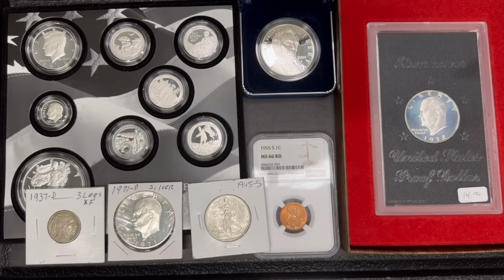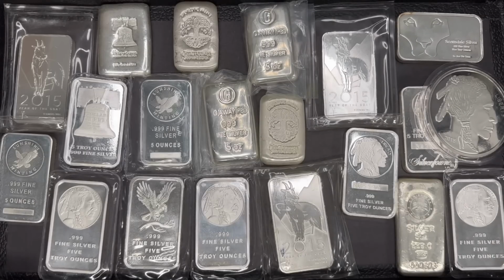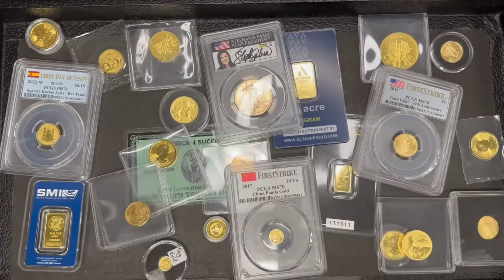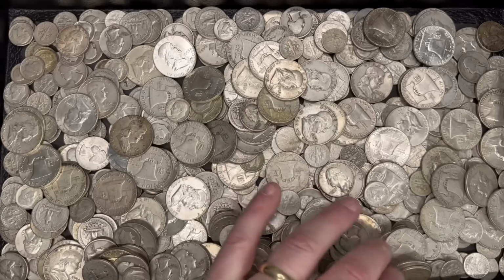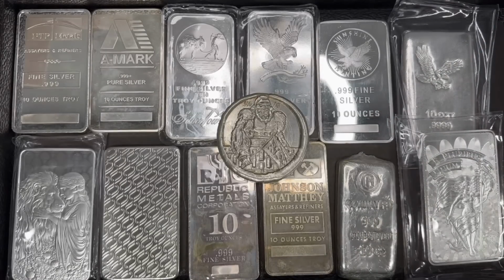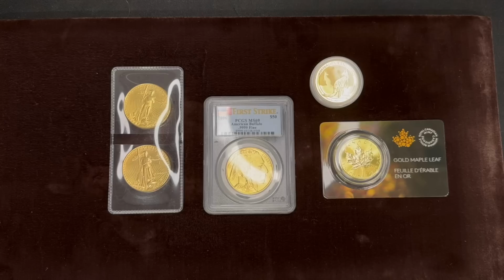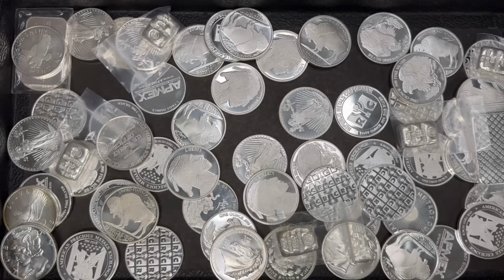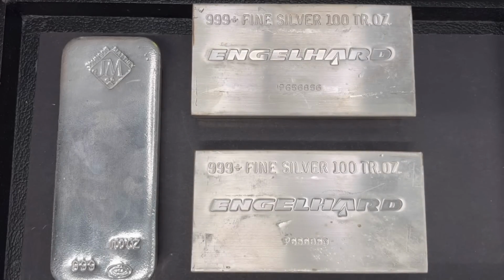TOP 10 HOT SELLERS IN THE COIN SHOP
In today’s video, I give a recap of the top 10 best selling Gold and Silver items in the coin shop over the last few months. This list has changed substantially since the last time I did a video like this as customer buying patterns have underwent a major shift to different types of items. Check out the video to learn more!

￼￼ Due to sales tax liabilities, we only ship to the following:
AL, AK, AZ, AR, CO, DE, GA, ID, IA, IL, IN, KS, KY, LA, MI, MS, MO, MT, NE, NH, NC, ND, OH, OK, OR, PA, RI, SC, SD, TN, TX, UT, VA, WA, WI, WV, and WY.

$500 minimum- FL
$1000 minimum- CT, MA, MD, NY
$1500 minimum- CA
.999 Bullion ONLY- MN

If you do not see your state listed above, we do not currently ship to your area.

Shipping cost:
Orders over $1000: FREE
Orders under $1000: $5 - $15 based on weight and value.

Physical Address:
Minot Coin & Bullion
922 37th Ave SW

We love to hear from our viewers! Send mail to:
MCB